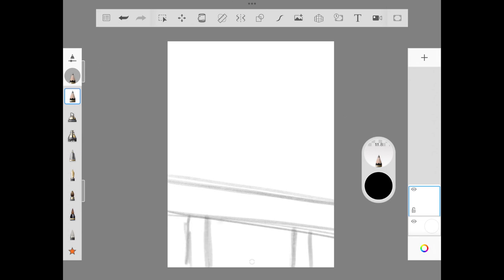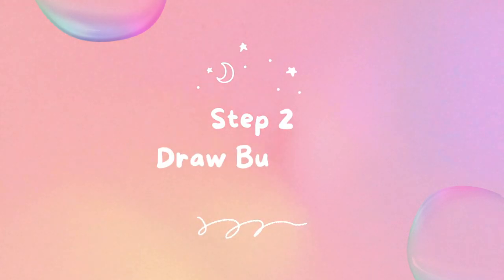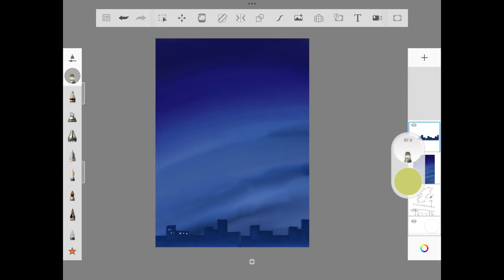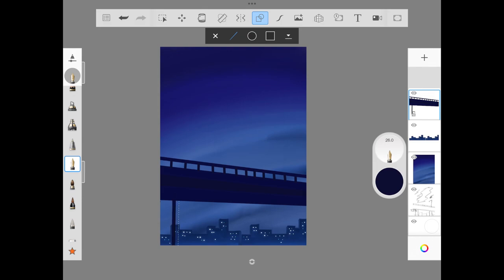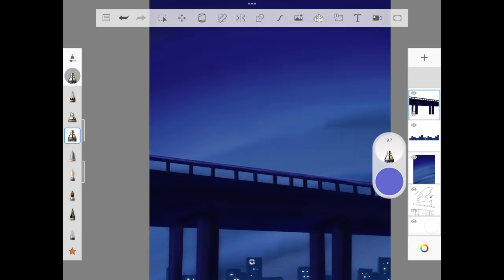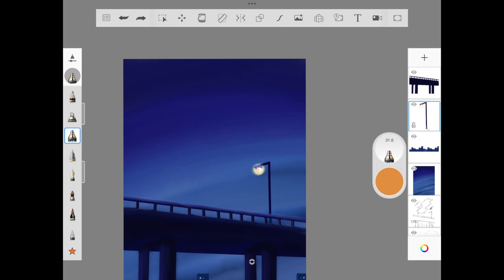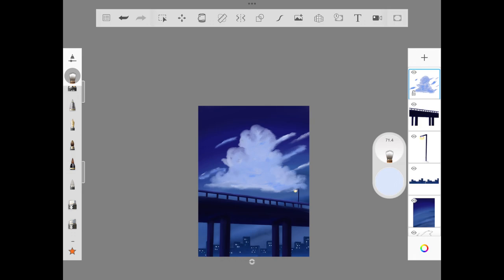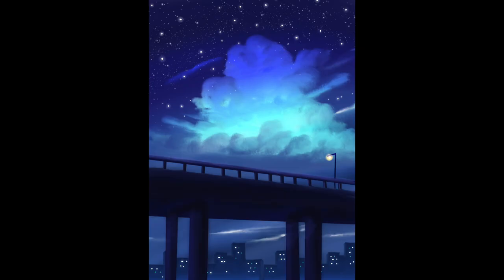How to draw a Bridge & fluffy Cloud in Sketchbook app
Hello Friends!

Today's tutorial is an easy fluffy cloud and bridge in Autodesk Sketchbook. This sketchbook tutorial has a magic which makes the glow in cloud

⏱ Timestamps
0:00 Intro
0:32 Paint the sky
1:31 Draw buildings
2:59 Draw a bridge
5:39 Draw a street Lamp
6:37 Paint a fluffy cloud